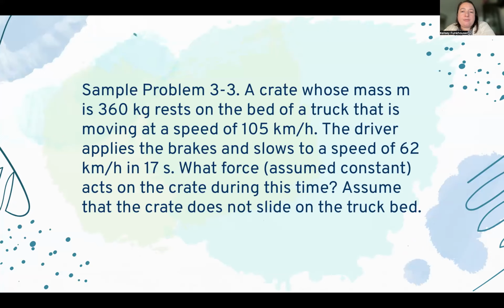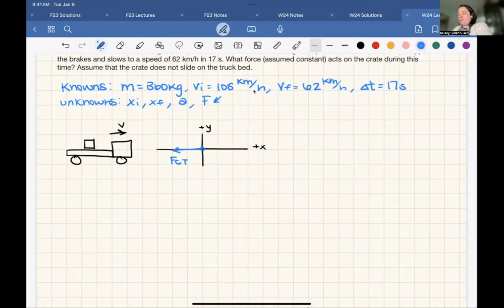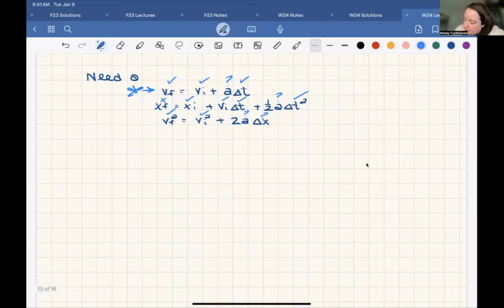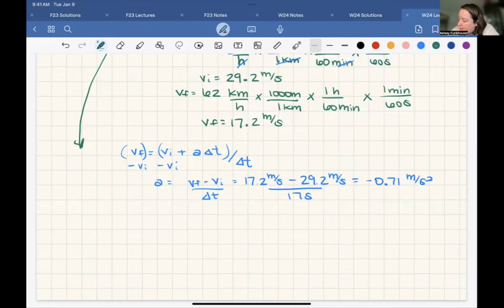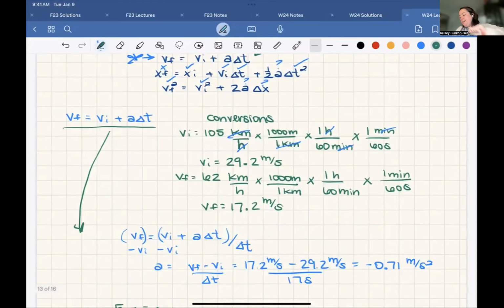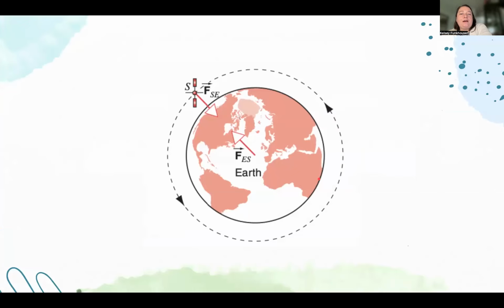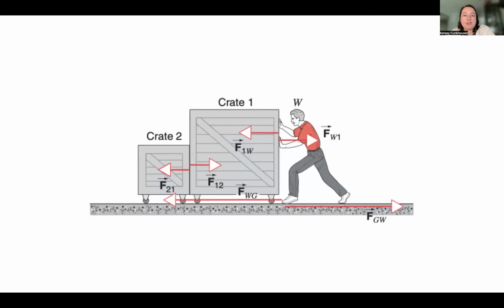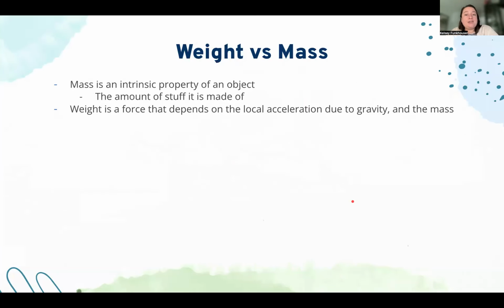Phys 121 Week 2 Lecture 2 - Forces 2